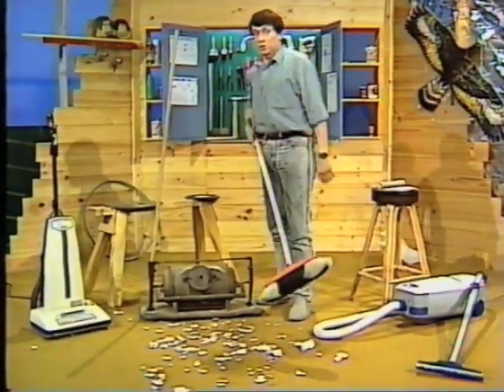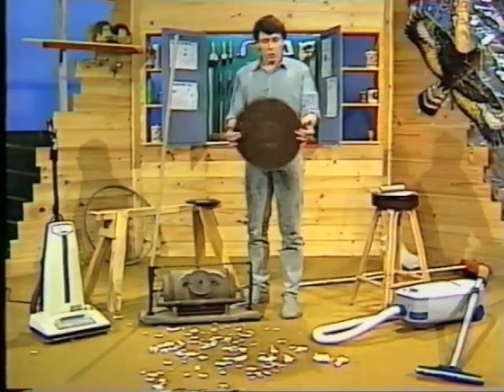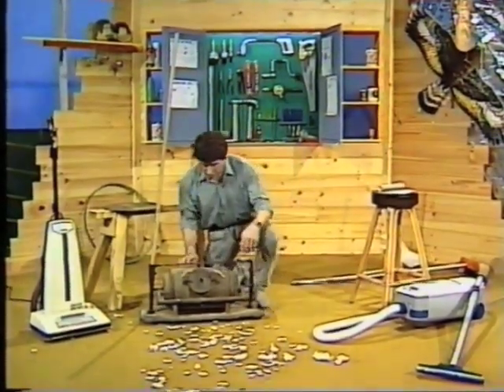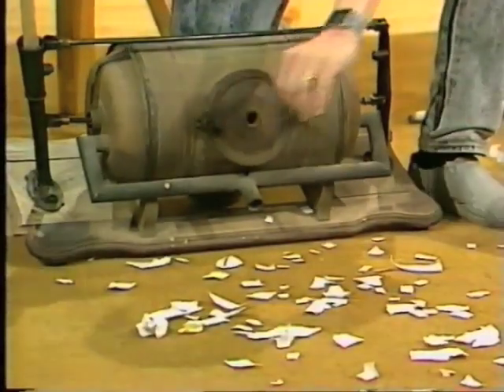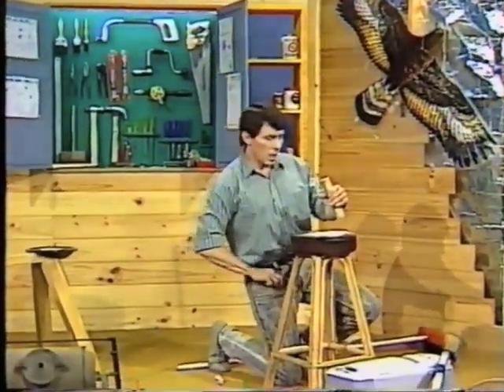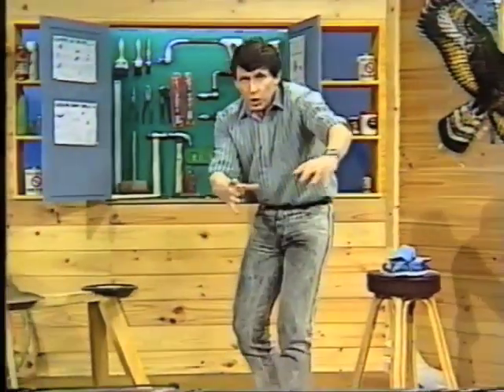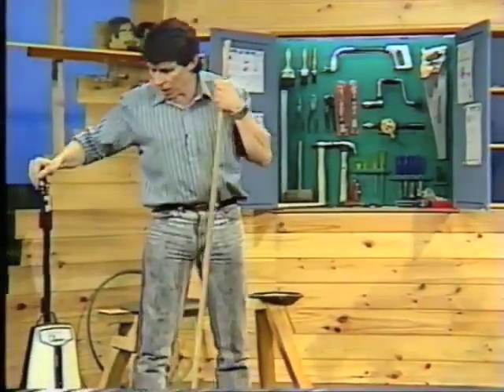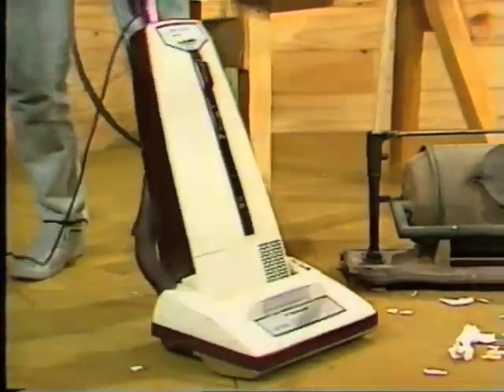Suck or Blow? Vacuum Cleaner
Deane outlines the history of the vacuum cleaner.  Its predecessor was a blowing device rather than a suction machine.